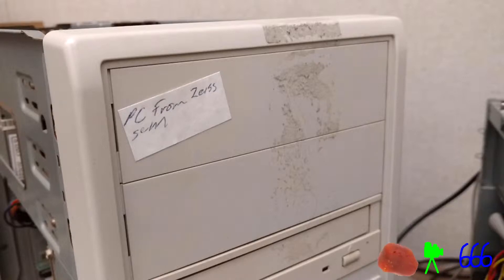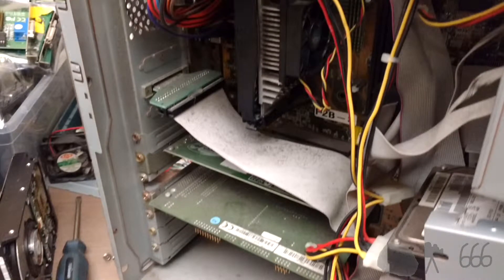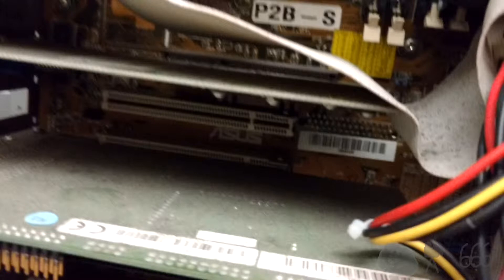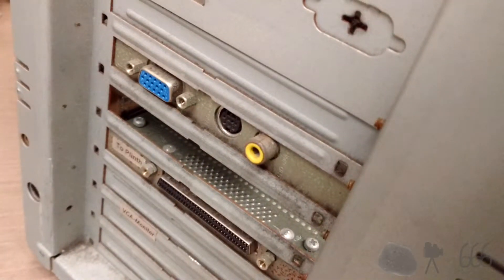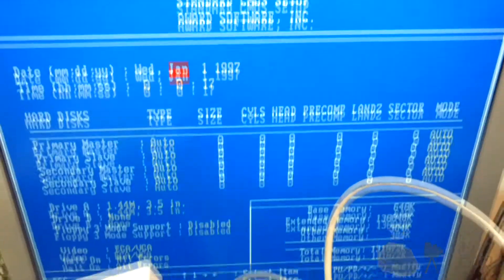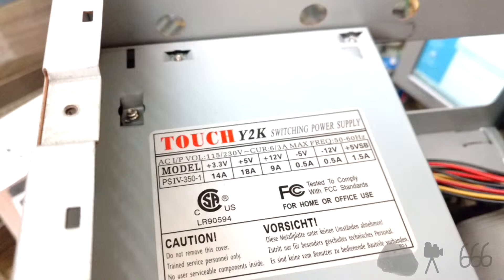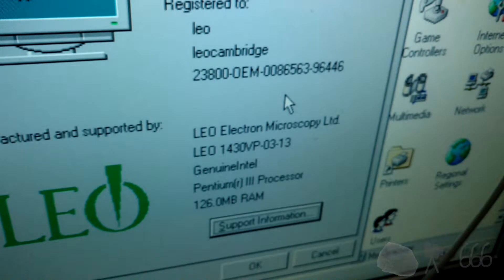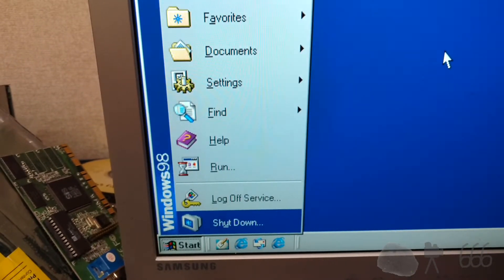Asus P2B-S Pentium 3 System Exploration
Slowly starting to narrate these, which were recorded a LONG time ago.